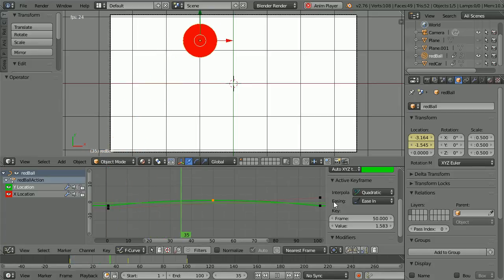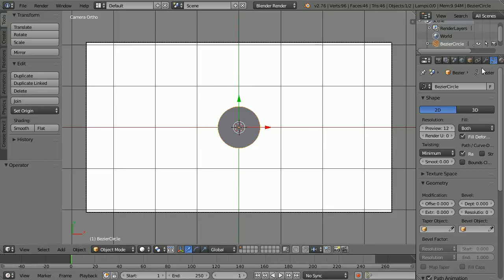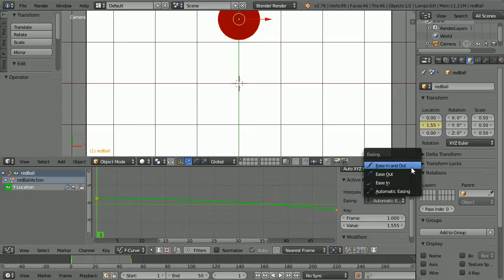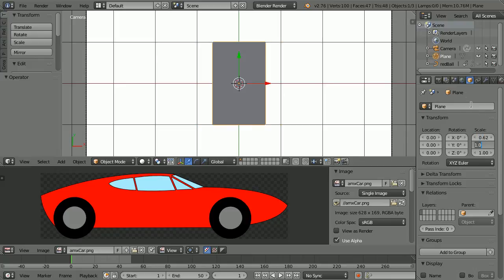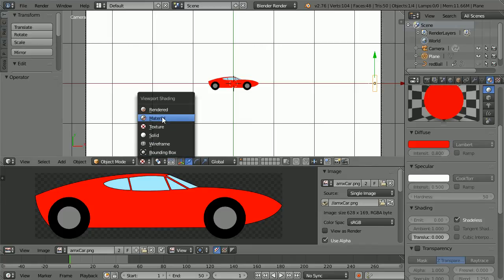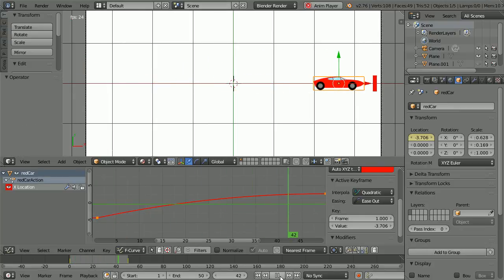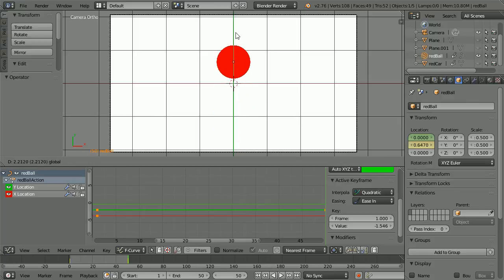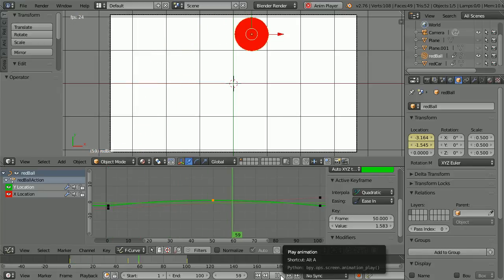Blender 2D Animation Tutorial Easing Modes, Ease In & Ease Out for a Ball and a Car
This tutorial shows how to create simple 2D animations using ‘Easing Modes’. ‘Ease In’ and ‘Ease Out’ are demonstrated for a ball and a car.

The tutorial can be divided into three parts -
A ball falling under gravity.
A car demonstrating Ease In mode and Ease Out mode.
A ball following a trajectory under gravity.

Steps -

Set up the camera up for 2D animation -
Set the camera to the top view and set its Z location to 11 (allows Z-order values to range from minus infinity to plus 10 and be in front of the camera).
In the Data Object properties of the camera change the lens from Perspective to Orthographic, effectively going from 3D to 2D.

Change the background color, click the World button set the Horizon color to white.
In the Properties panel, in the Display panel, tick World Background.

Set up the ball -
Add, Curve, Circle, press S (scale) .5 enter.
Click the Material button, click the Add New Material button, set the Diffuse color to red, tick Shadeless.
In the Object properties name the circle - redBall.

Set up Keyframes -
Goto frame 1, make change, move the ball to the top of the camera view, insert keyframe, single keyframe on the Y location.
Set the length of the animation to 50, goto frame 50, move the ball to the bottom of the camera view, insert single keyframe on the Y location.

Changing the Easing Modes -
Open a Graph Editor window, open up the Properties panel, change interpolation from Bezier to Quadratic.
Changing the Easing modes will change the graph and motion of the ball.
For a ball falling under gravity change the mode to Ease In

Setting up the car -
Change the Graph Editor window to a UV Image Editor window.
Open the image of the car.
Add, Mesh, Plane
Set the X scale of the plane to .628 set the Y scale to .169 (to match the dimensions of the image)
Go into Edit mode, Mesh, UV Unwrap..., Project from View (Bounds), back to Object mode
Set Shading to Texture.
Name the Plane - redCar
Click the Material button, click the New Material button, tick Shadeless, tick Transparency and set Alpha to zero.
Click the Textures button, click the Browse Image button and select the car image. In the influence panel tick Alpha.

To add a wall/bollard -
Add, Mesh, Plane set X scale to .05 Y scale to .2 and X location to 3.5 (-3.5 for the duplicate)
Reuse the red ball material

Turn the UV Image Editor window back to a Graph Editor window
Goto frame 1, make change, move the car back, insert single keyframe on the X location
Goto frame 50, move the car forwards, insert single keyframe on the X location
Change the interpolation mode to Quadratic and experiment with the Easing Modes.

To make the ball follow a trajectory -
Goto frame 1, move the ball to the bottom left hand corner of the screen, insert single keyframes for the X and Y locations
Goto frame 50, move the ball to the centre top, insert single keyframe for Y location only
Change the total length of the animation to 100, goto frame 100 move the ball to the bottom right hand corner, insert single keyframes for the X and Y locations
Select the X location keyframe at frame 1 and change the interpolation to Linear
Select the Y location keyframe at frame 1 and change the interpolation to Quadratic, Ease Out
Select the Y location keyframe at frame 50 and change the interpolation to Quadratic, Ease In